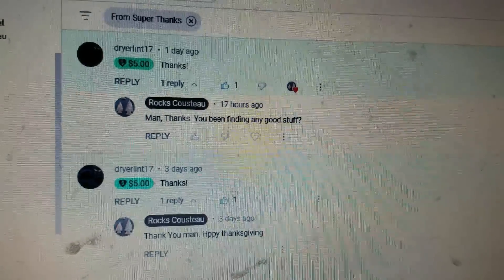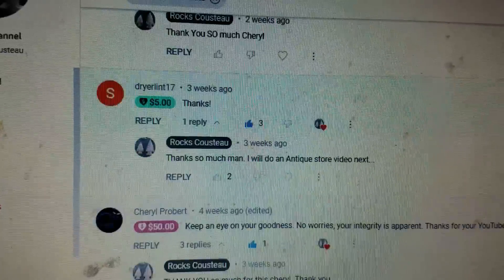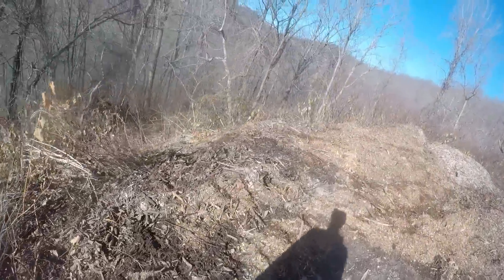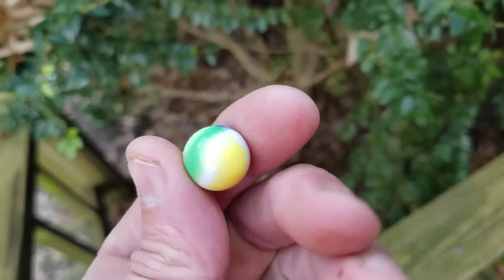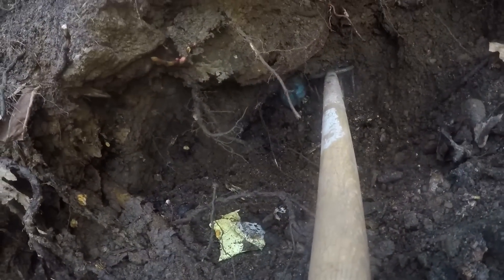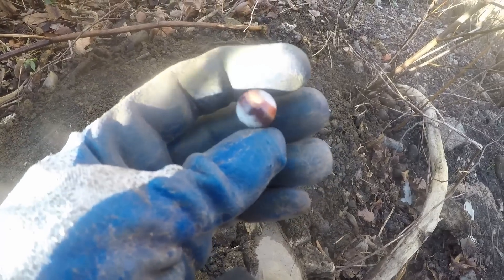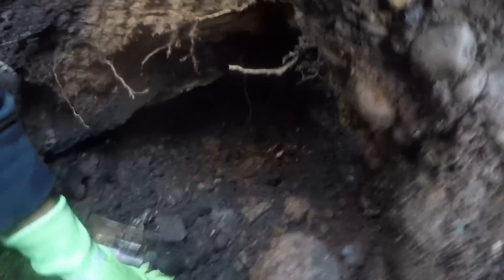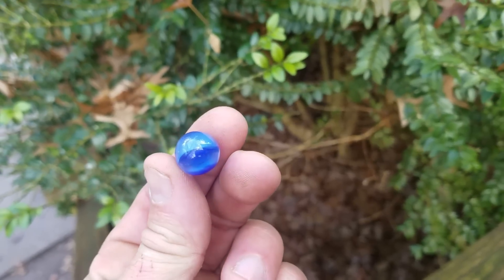Archaeology Of The Town Dump - Stunning Discoveries - Antiques - Bottle Digging - Trash Picking -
Digging bottles, marbles, toys, and other antique GOODIES on an old dump.
Some Amazing Big Shooter Marbles Found.